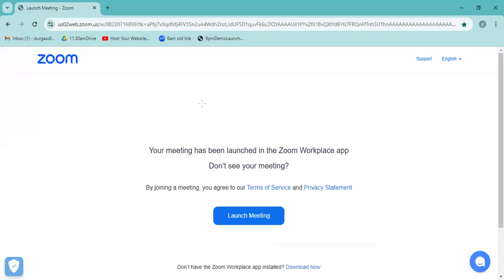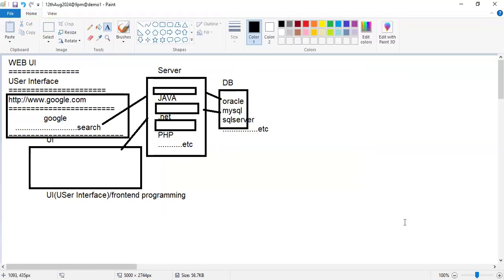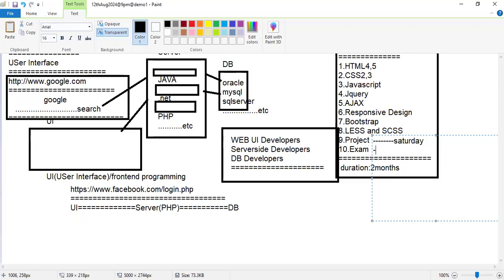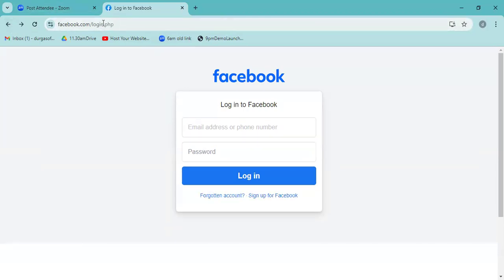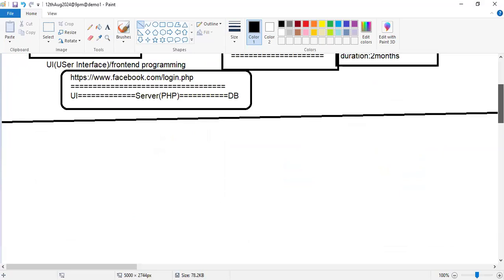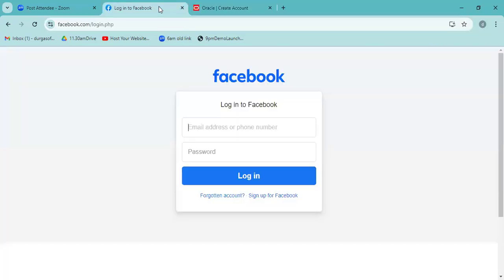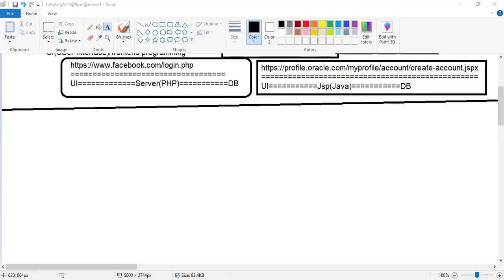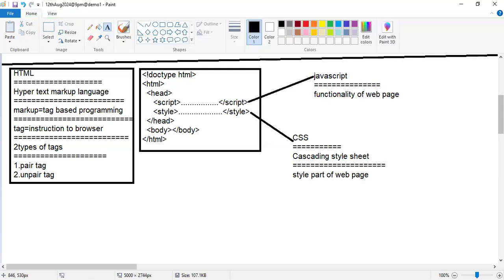UI Technologies tutorials || Demo - 1 || by Mrs. Swetha On 12-08-2024 @9PM IST